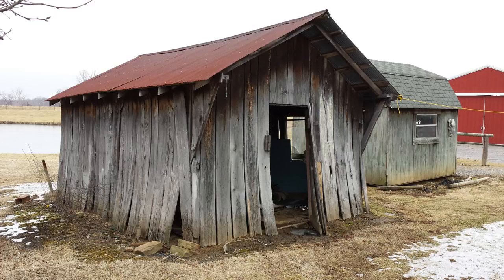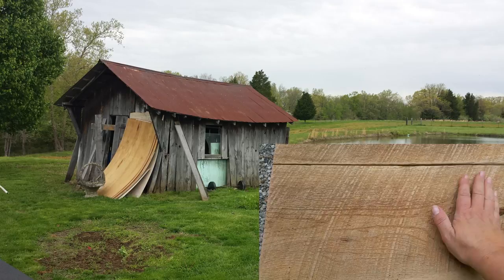Old barn demolition with John Deere tractor!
Yes! Finally, a machine tearing something down! lol. Join us for some great historic footage from our first Illinois farm that we had from when we moved down here. This was a fixer upper that we lived in and rehabbed at the same time, working our way up towards some down payment cash for a future larger farm. I had a John Deere 4720 66 hp compact tractor and used it to take the barn down. The 2nd building seen in the pictures was also removed which completely opened up the view to the beautiful farm pond. Kapper Outdoors, living the dream, one acre at a time.